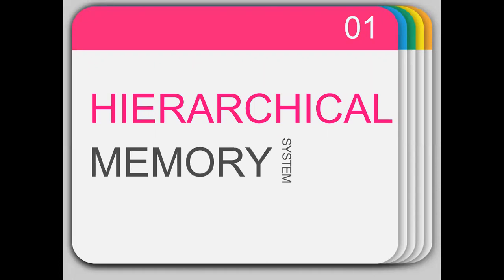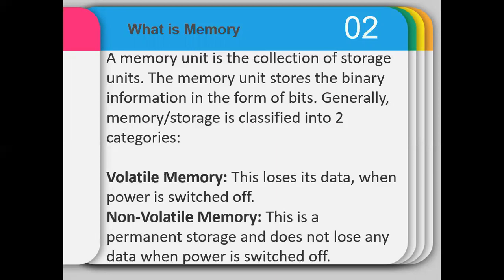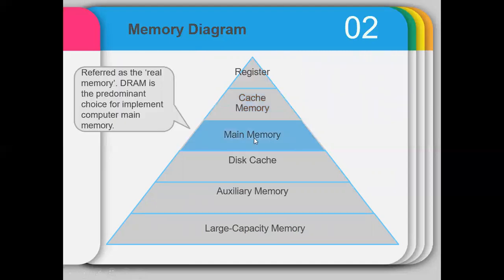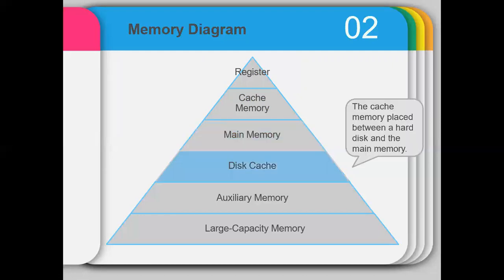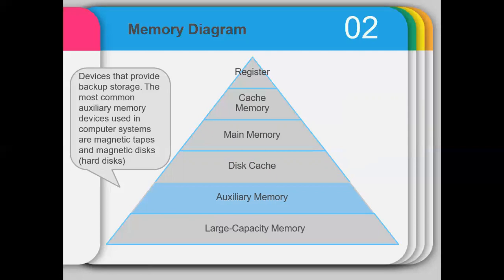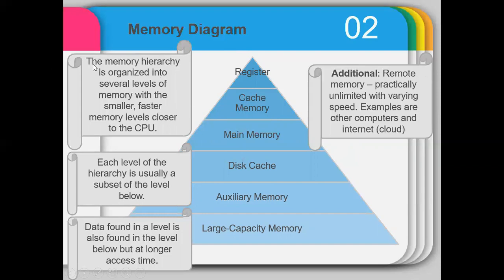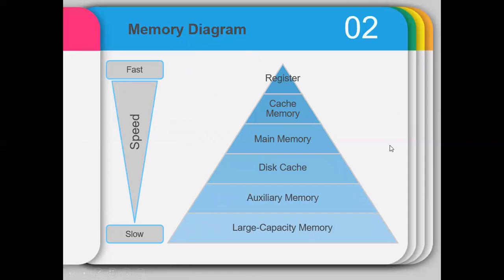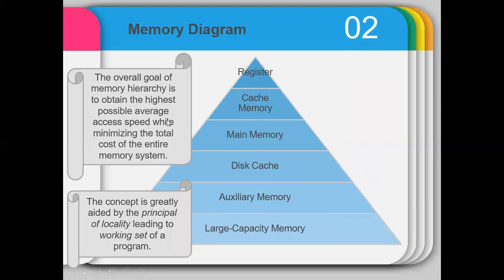Computer Architecture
Memory Hierarchy